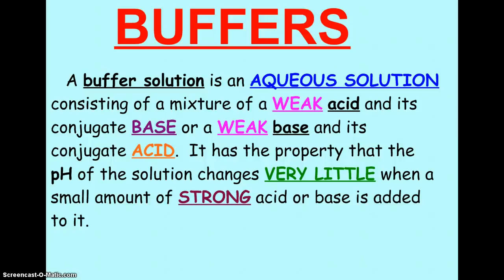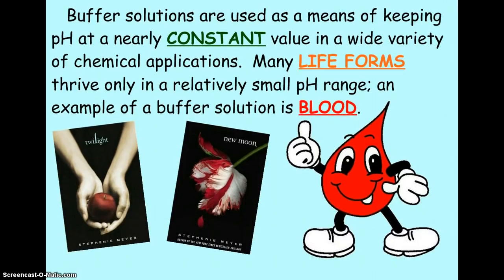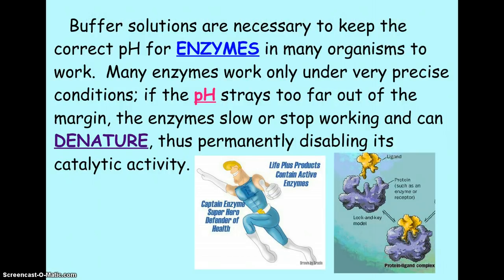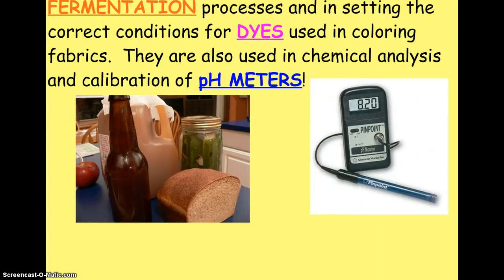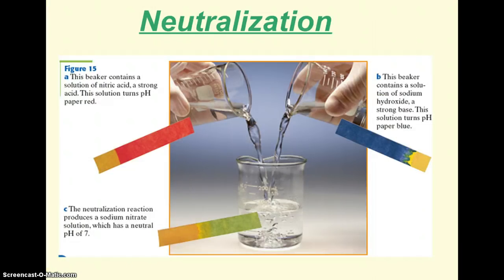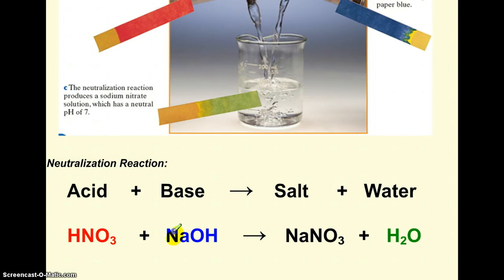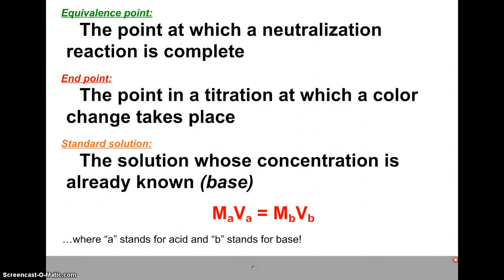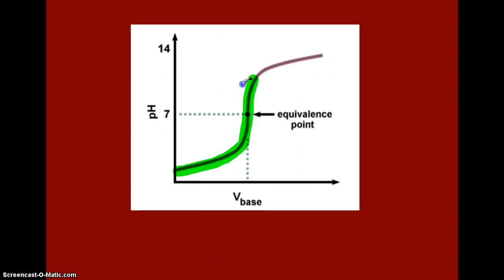Buffers and Acid-Base Neutralization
Basic information about buffers, acid-base neutralization reactions and titrations for my General Chemistry class. (goes along with notes #7-9 in the notes packet)